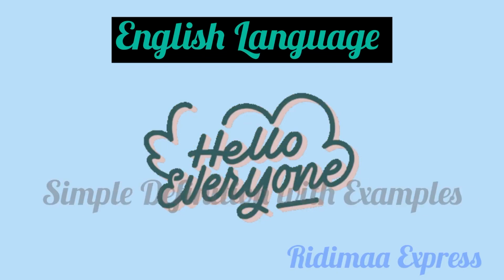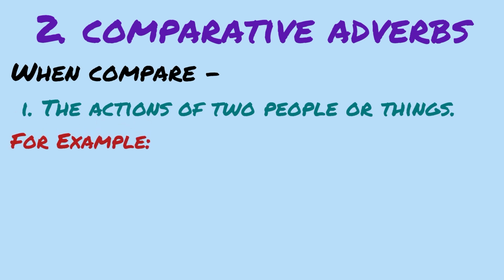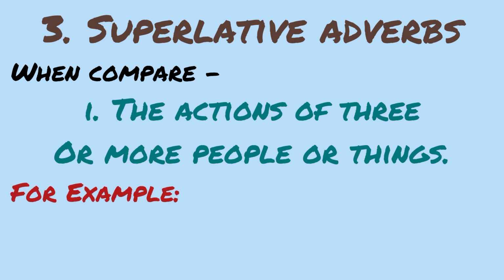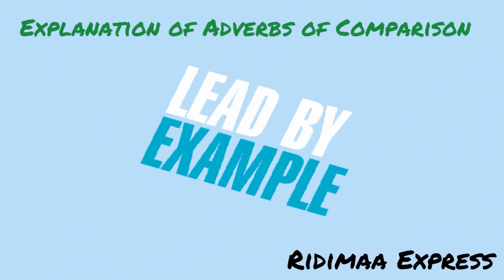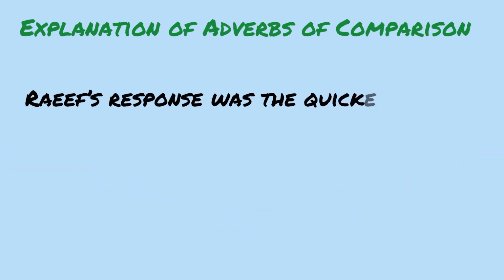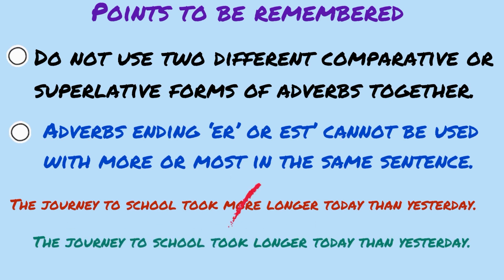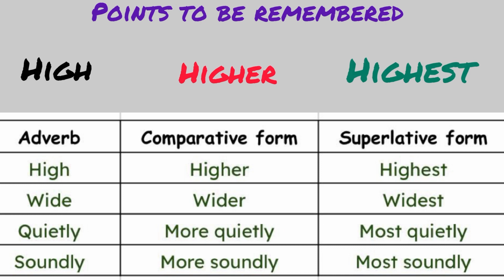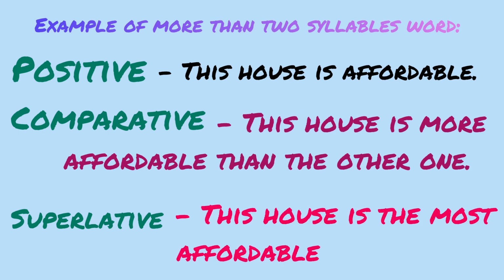Adverbs of Comparison | Rules for comparing adverbs with Examples | Class 5 | Cambridge Curriculum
English Language | Adverbs of Comparison | Rules for comparing adverbs with Examples | Class 5 | Cambridge Curriculum